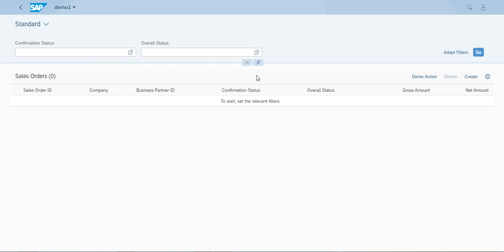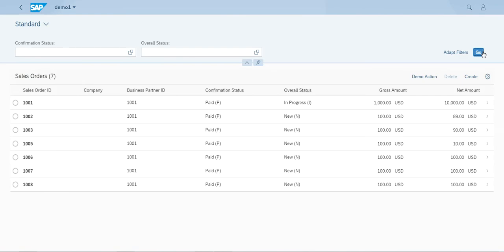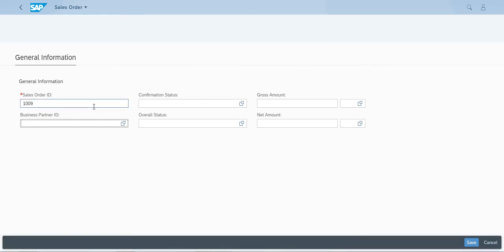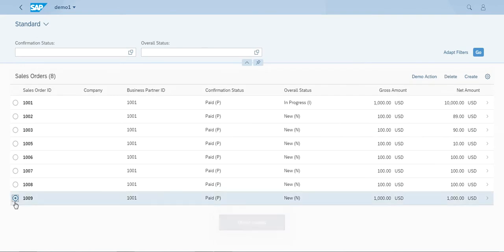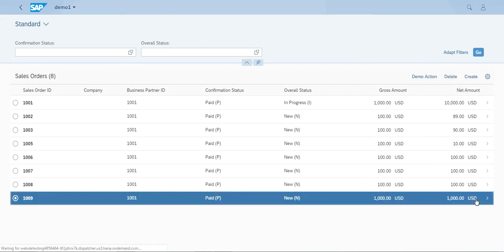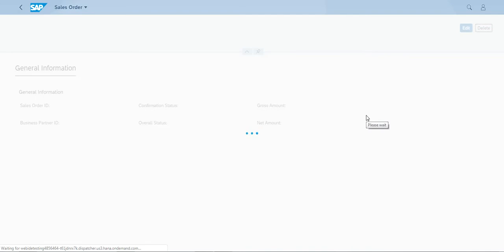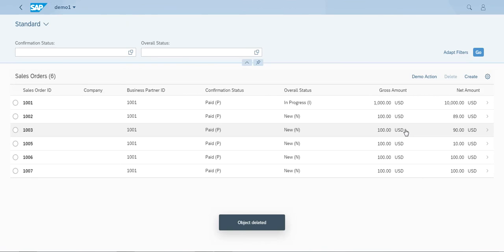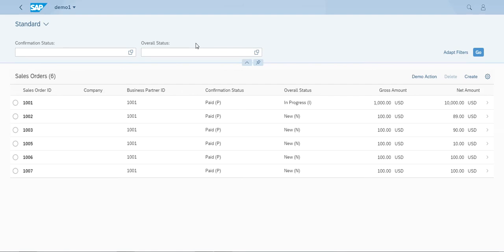Fiori Application with transactional capabilities - Part 1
In this series of video tutorials, we will see how to build a fiori application with transactional capabilities such as create, read, update and delete by generating a BOPF Object.